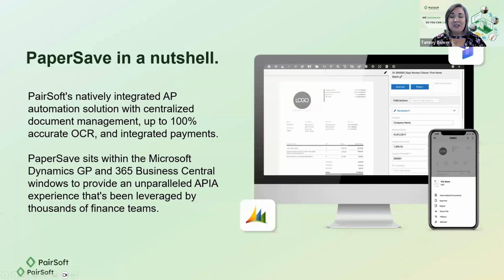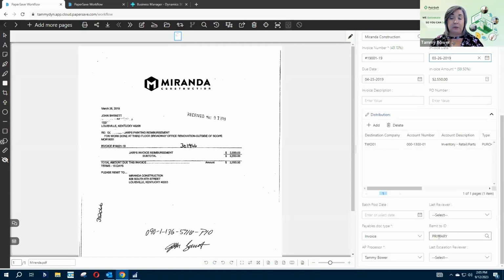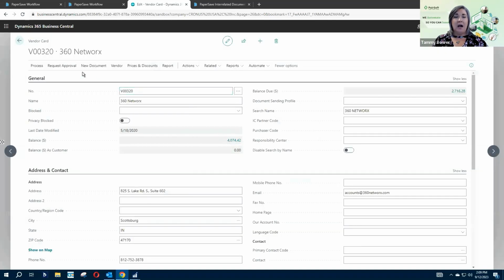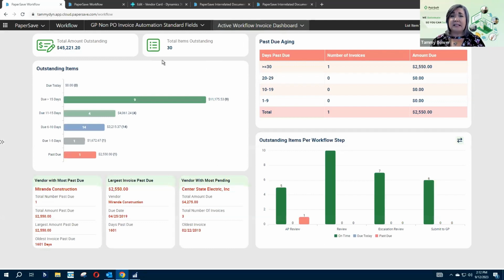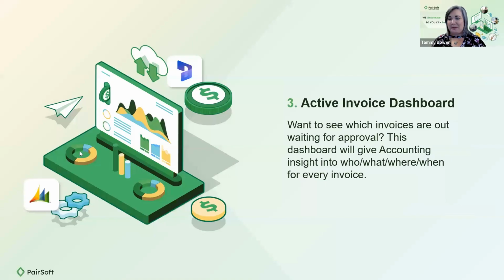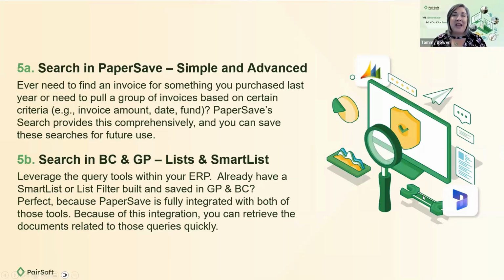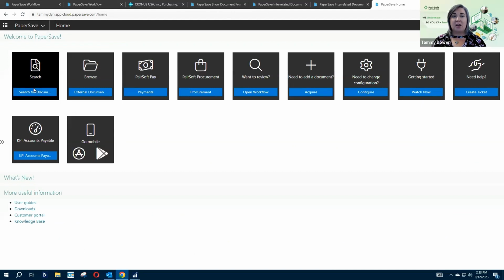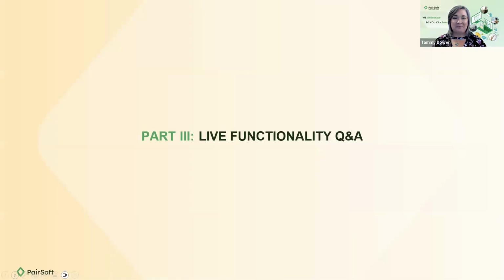PaperSave Tips & Tricks for Dynamics GP and 365 Business Central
Watch senior product expert Tammy Bower cover her top 5 features for PaperSave within Microsoft Dynamics GP and 365 Business Central. PairSoft's PaperSave natively integrates with the Microsoft Dynamics ERPs for full, centralized control over your AP automation, integrated AP payments, and so much more.

We enable businesses like yours to:
• save $62,000 a year in employee time
• speed up process approvals by 70%
• see a 404% ROI within 5 years